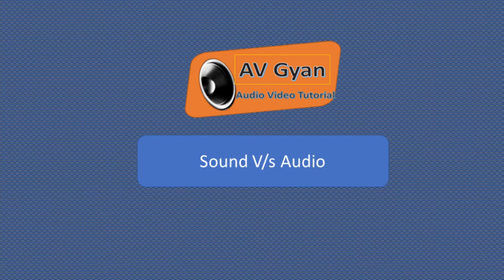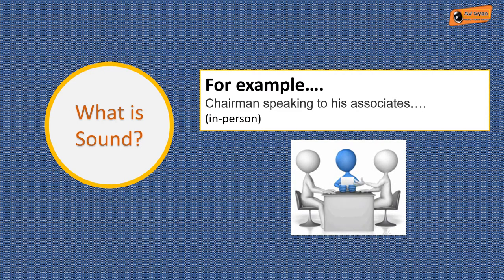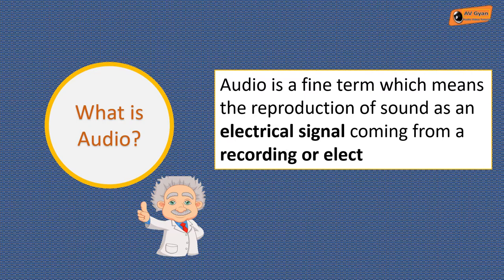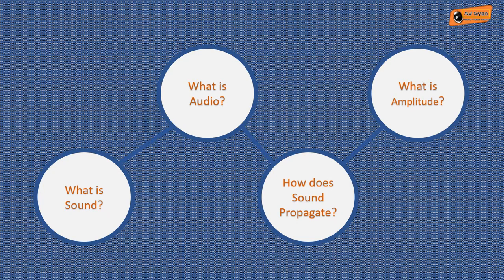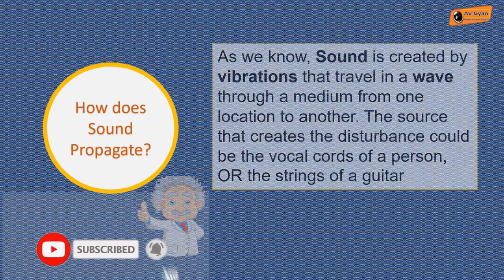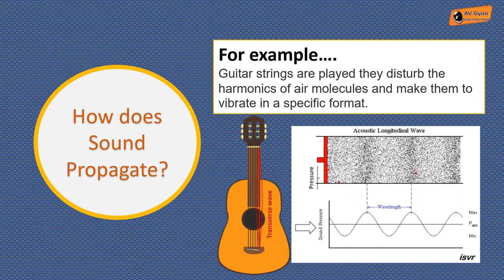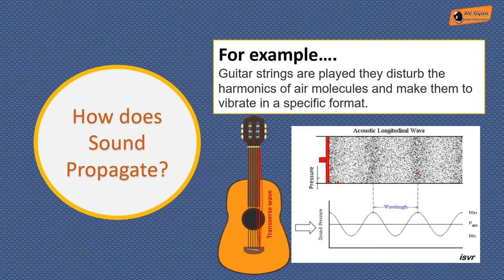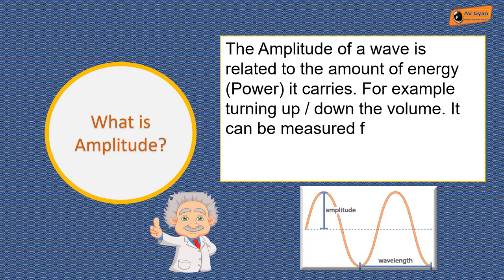What is Sound, Audio, Amplitude, Wavelength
A lot of times people misunderstand What is Sound to Audio and vise versa. Today we are going to discuss the What is Sound v/s Audio and a little knowledge about how sound is created and what are its Wavelength / Amplitude.

If you are preparing for CTS exam. This video will be useful to you and and it will also help people curious to know about What is Sound, Audio, Amplitude, Wavelength?